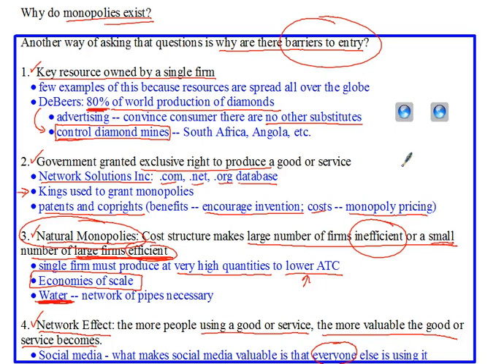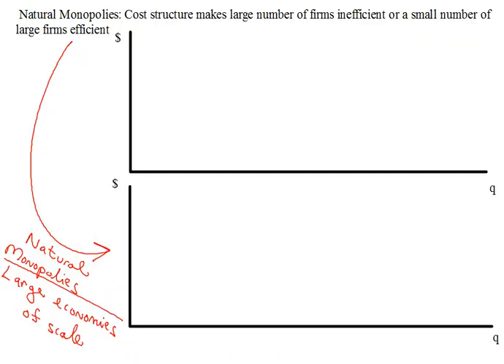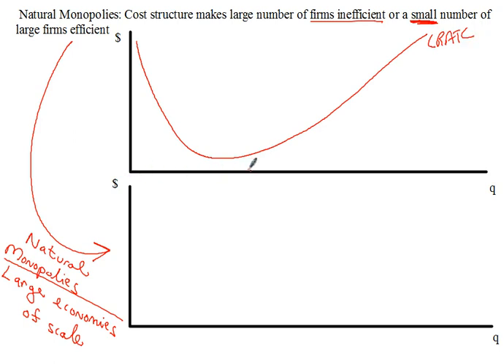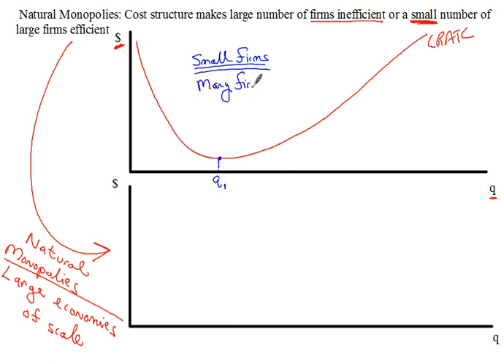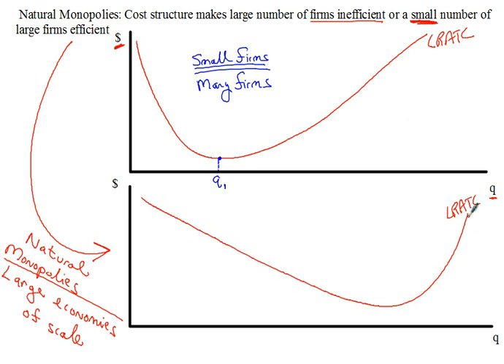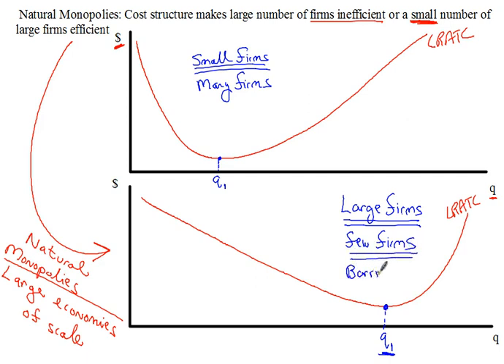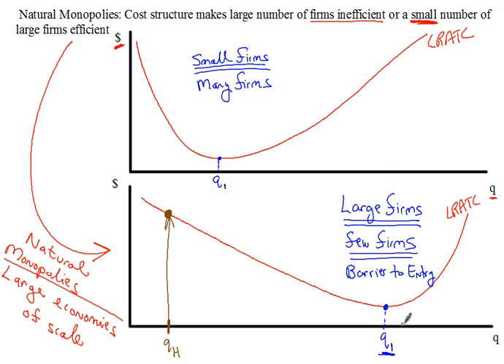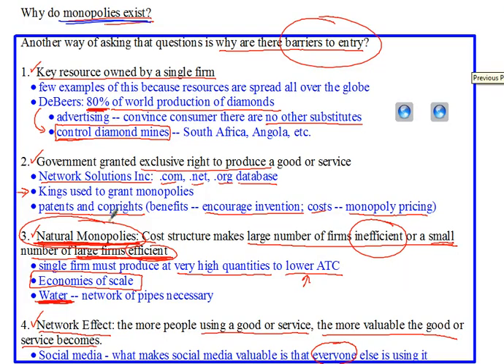LRATC and Natural Monopolies